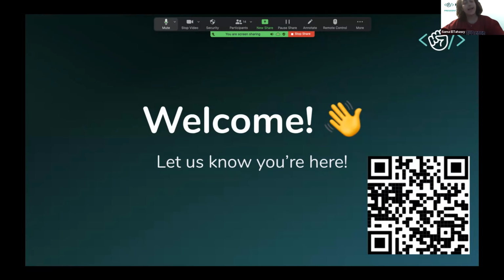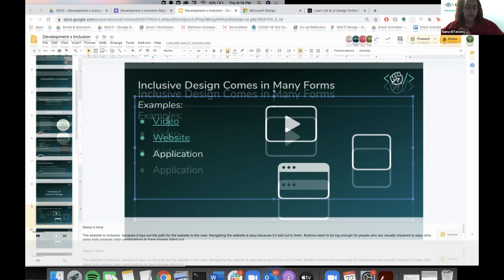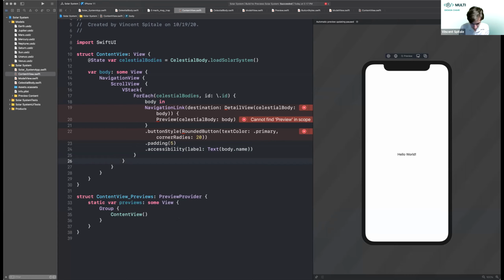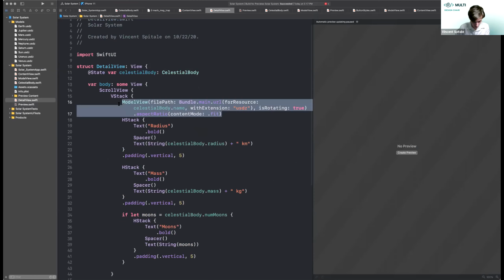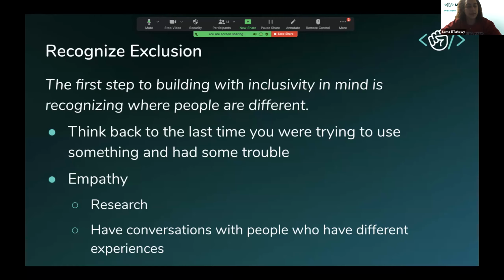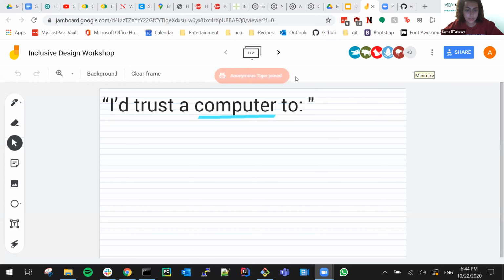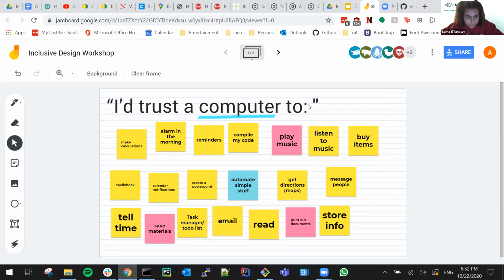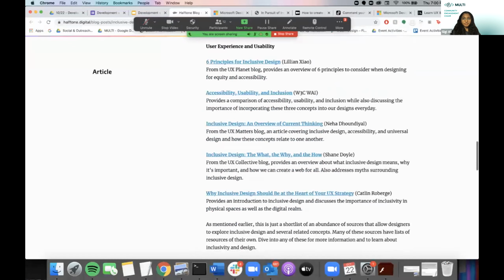C4C x MULTI: Inclusion x Development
Watch this recording of our Workshop on Inclusive Design in Development to learn how you can create more inclusive and accessible products.

This workshop was an effort by MULTI (Multi-Diverse Unified Leaders in the Technology Industry). You can check more of their content